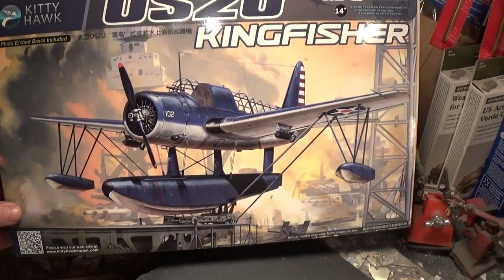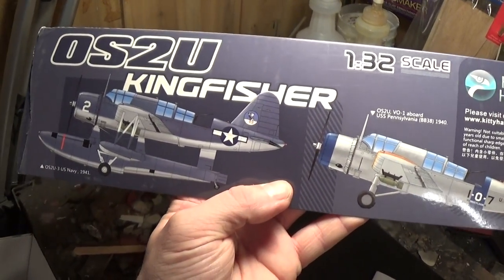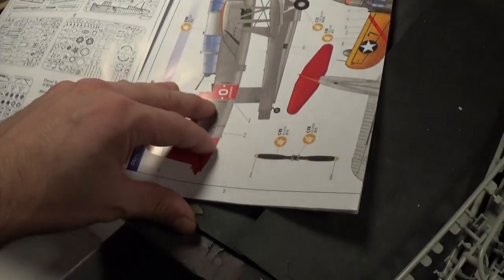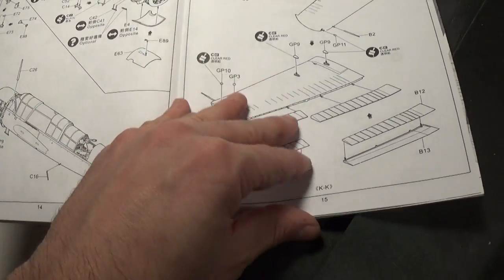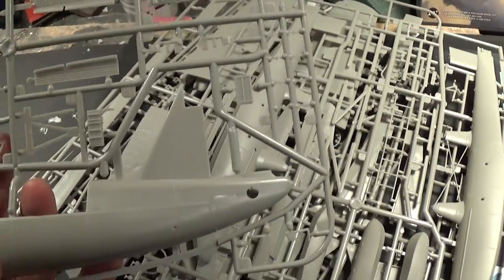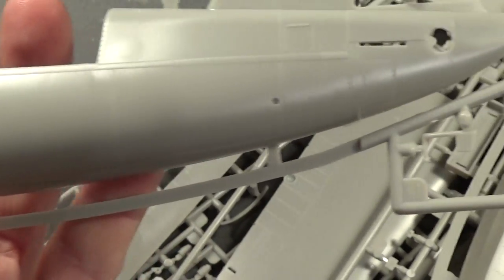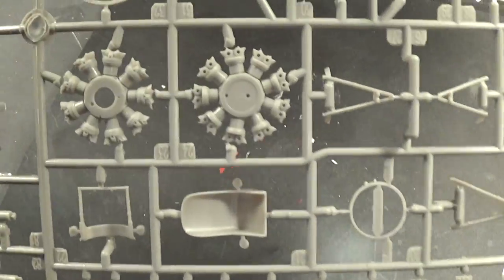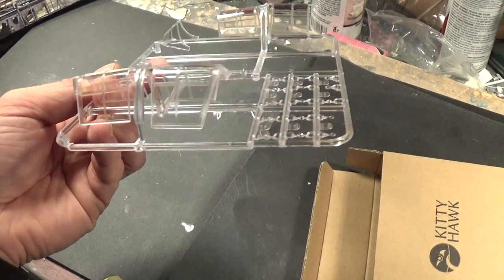1/32 Kitty Hawk Kingfisher model kit review